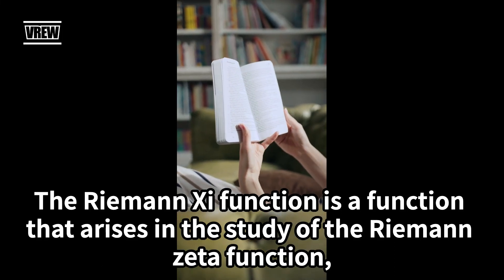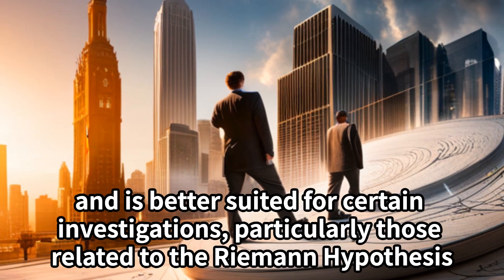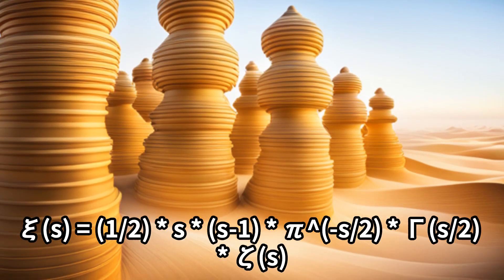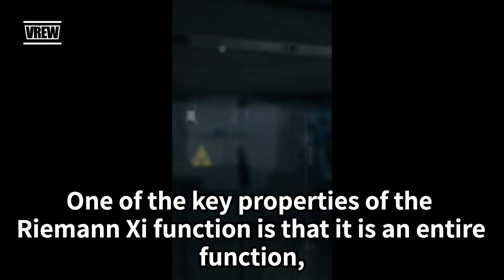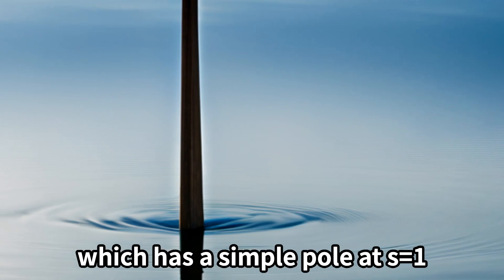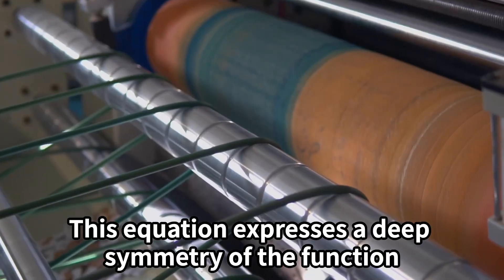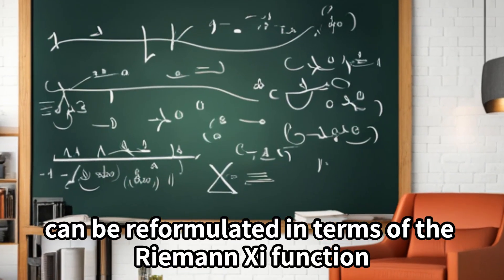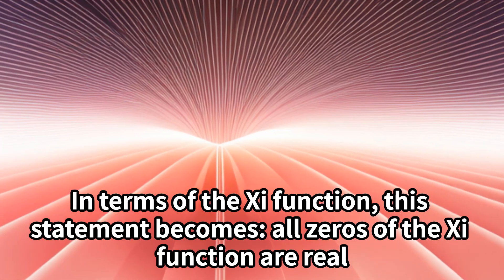The Riemann Xi function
short introduction for The Riemann Xi function

If you would like to know more about it , I recommend following books